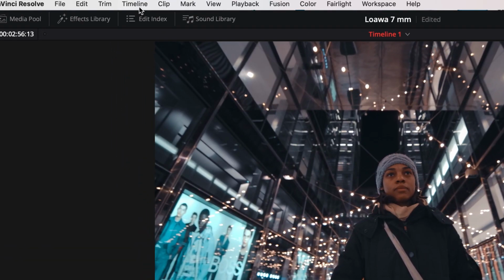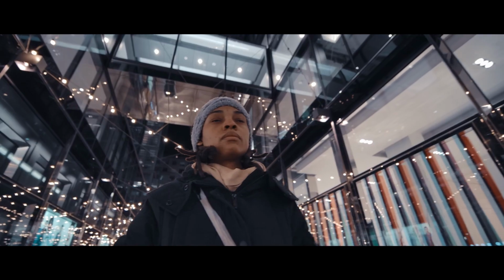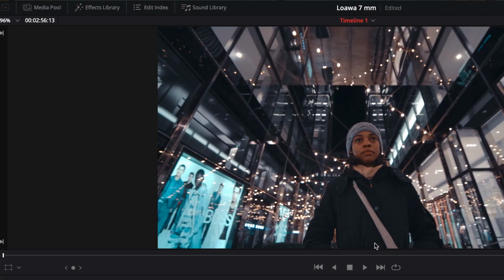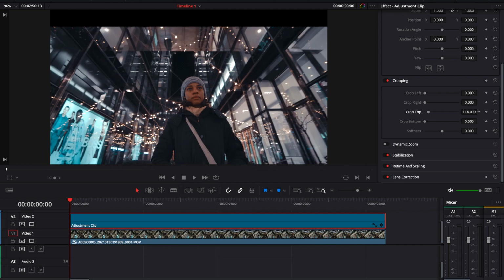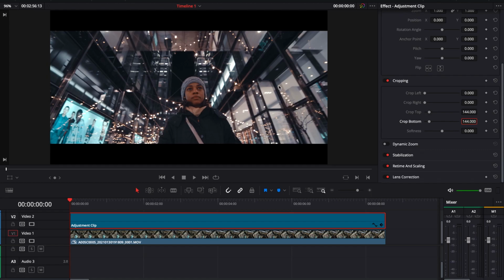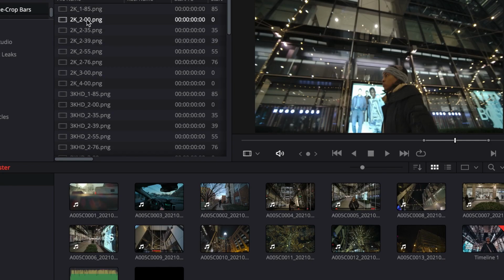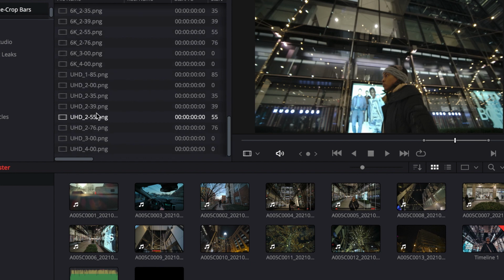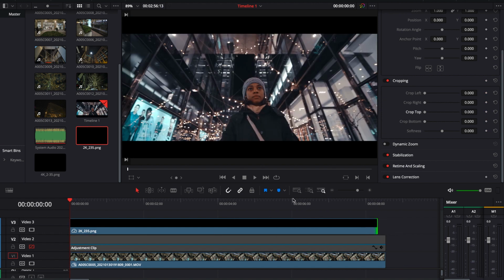Cinematic black Bars Davinci Resolve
3 Ways to add black bars to your video in DaVinci Resolve for a cinematic effect!  We all love some good cinematic video and using a 23:5 aspect ratio for your video can help give that effect.

DEHANCER.com
Film Stock Plugin ( Mac only)

SELLFY
Sell Digital and physical products